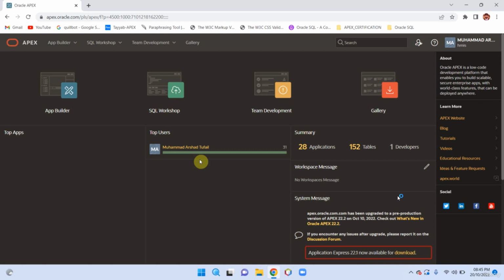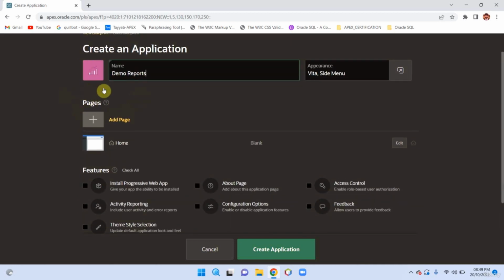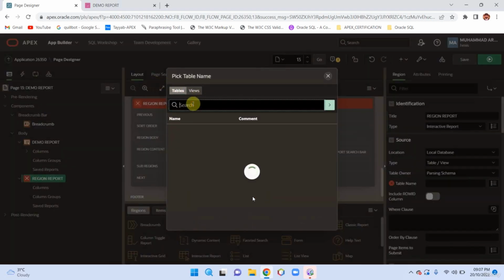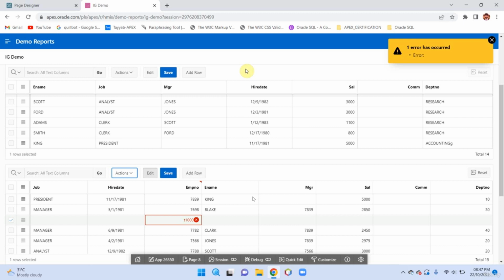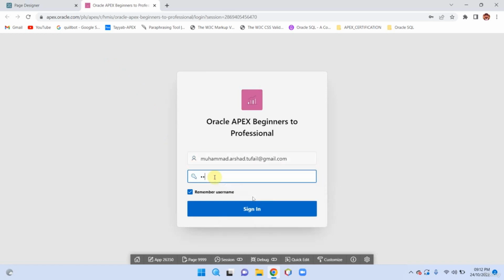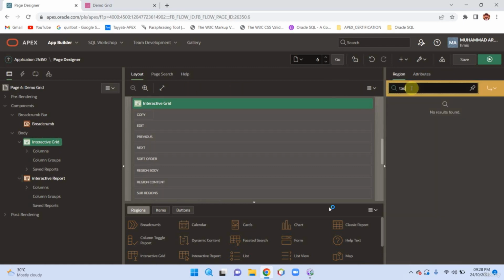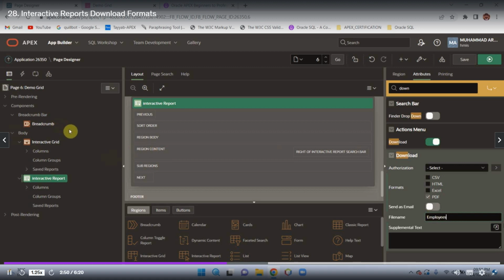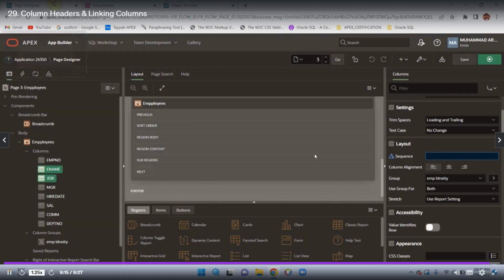02 APEX Oracle APEX